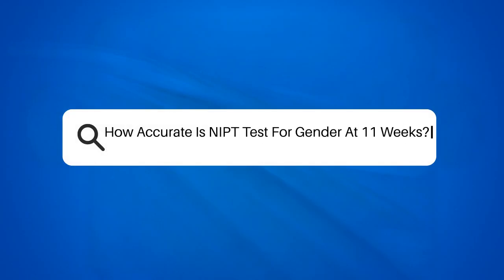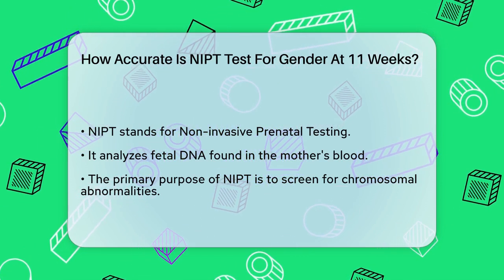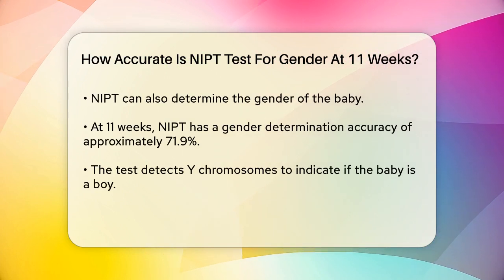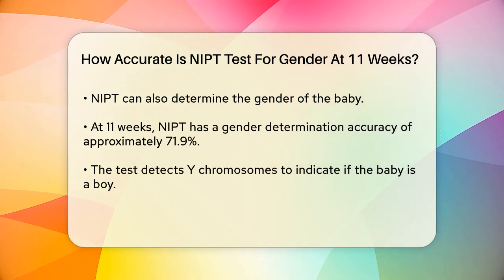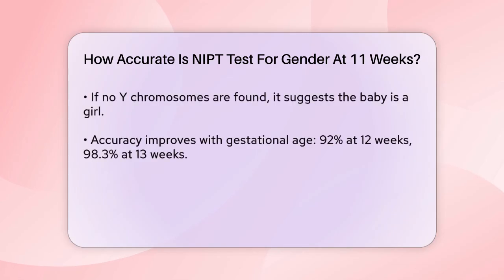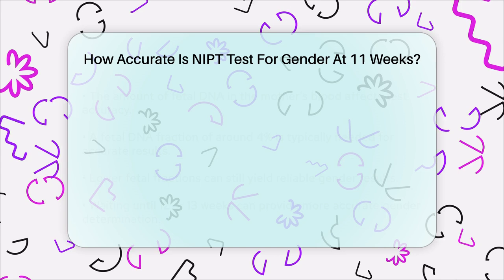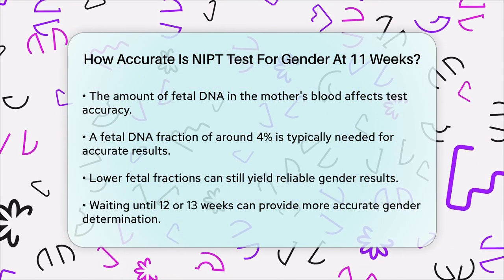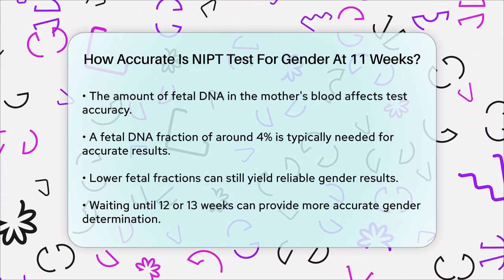How Accurate Is NIPT Test For Gender At 11 Weeks? - Gender Equality Network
How Accurate Is NIPT Test For Gender At 11 Weeks? Are you curious about how reliable the NIPT test is for determining your baby's gender? In this informative video, we will discuss the Non-invasive Prenatal Testing (NIPT) method and what you should know about it. We will cover how this blood test works, what it analyzes, and its primary use in screening for chromosomal abnormalities. Additionally, we will explain how NIPT can also provide insights into your baby's gender as early as 11 weeks into your pregnancy.

We will break down the accuracy rates of NIPT for gender determination at different stages of pregnancy, highlighting key factors that can influence the results. Understanding the fetal DNA fraction and its role in the accuracy of the test will be a focal point of our discussion. We’ll also touch upon the implications of the findings and what they mean for expectant parents.

Whether you are an expectant parent or simply interested in prenatal testing, this video aims to provide you with the essential information you need.

About Us: Welcome to the Gender Equality Network, where we engage with the essential topics surrounding gender equality and social justice. Our channel aims to create a supportive community focused on sharing research and studies that highlight the importance of equality for all genders.Please note that the content provided is purely informational and should not be considered as professional advice. It is important to conduct your own research and due diligence on the topics presented.